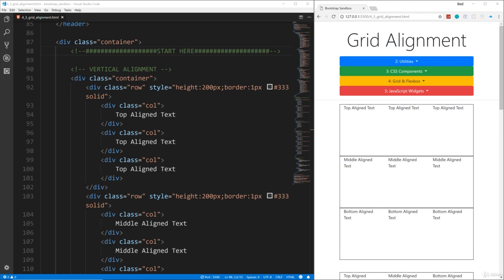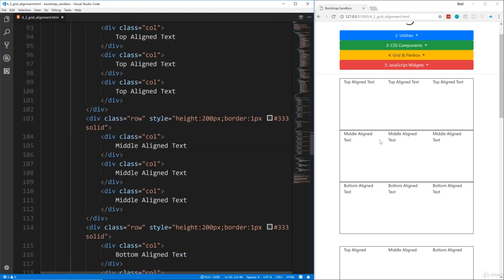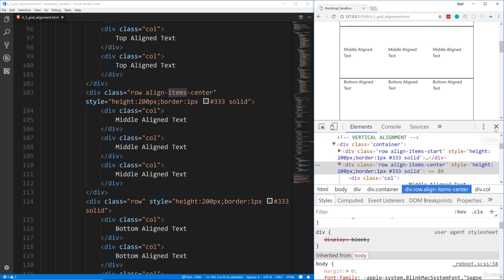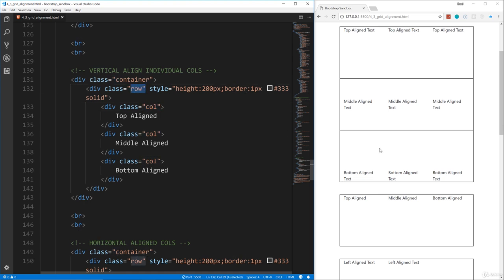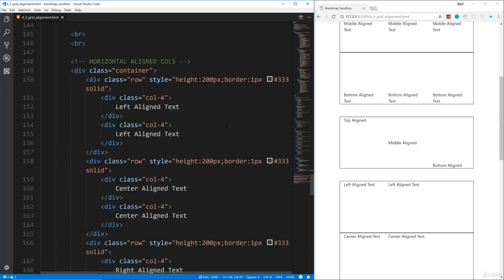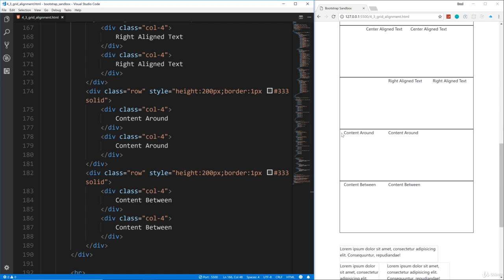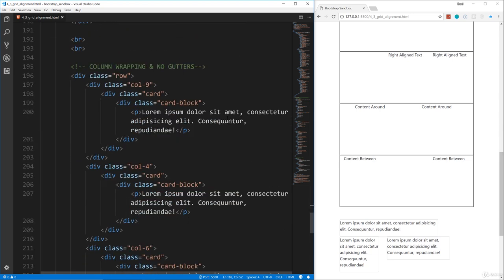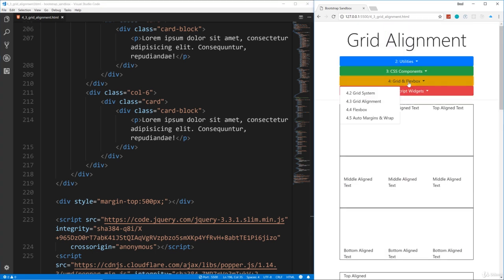027 Grid Alignment